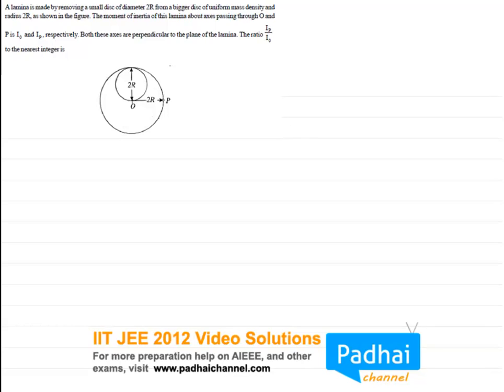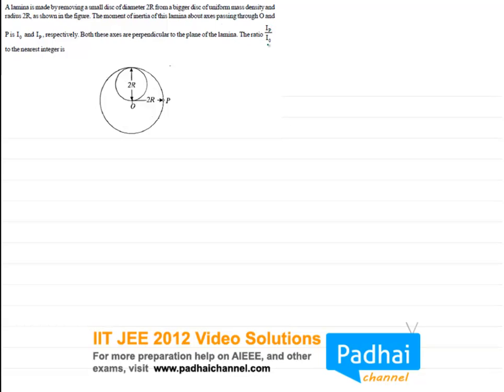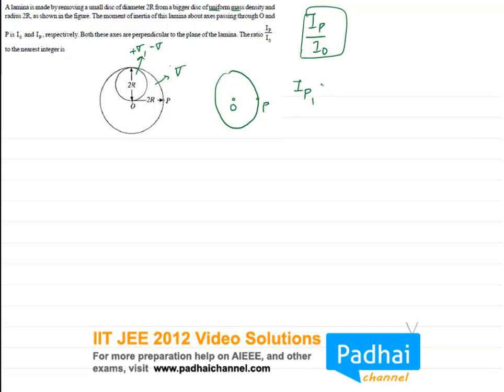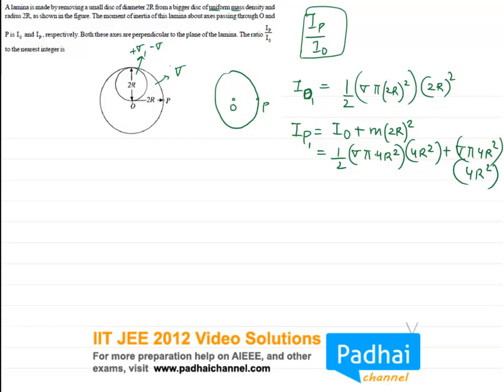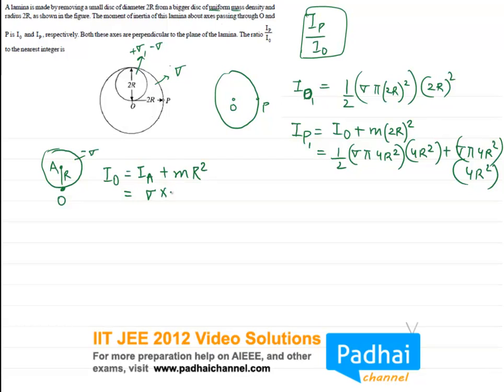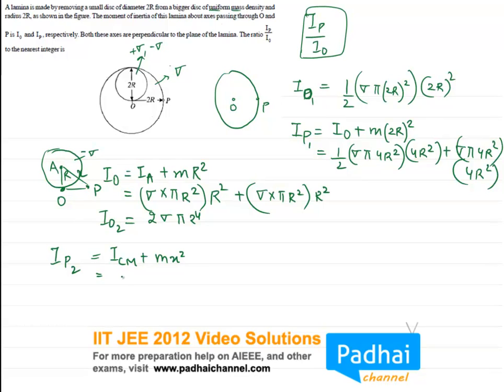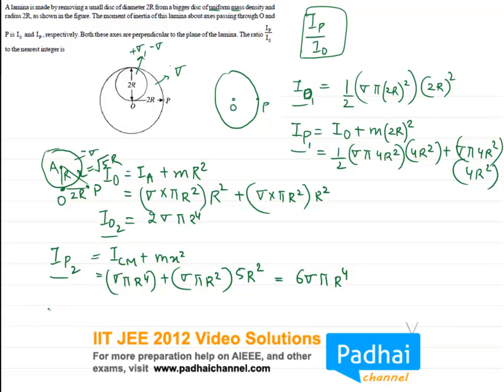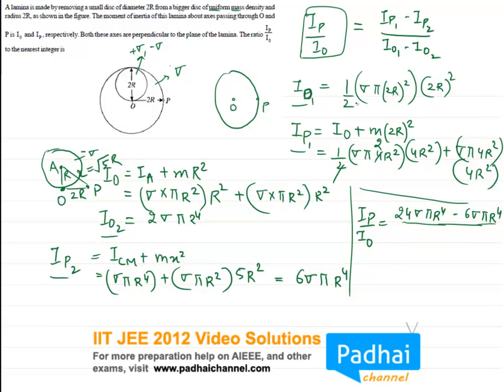IIT-JEE 2012 Physics Solution 18